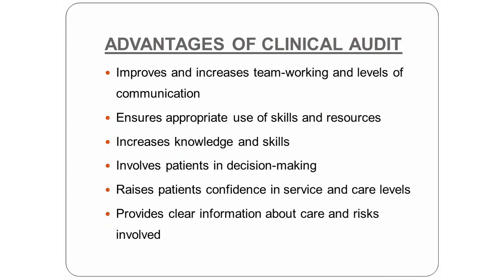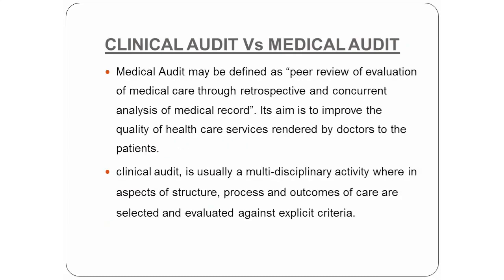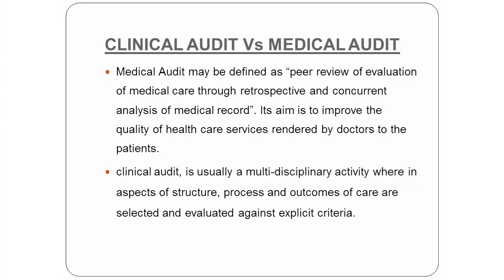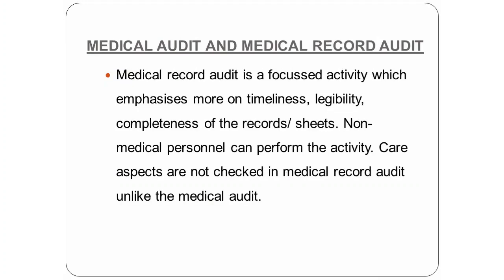CLINICAL AUDIT In Healthcare organizations (PART 1) NABH 5th edition by Sundeep Kaur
Evaluation and improvement of quality of care provided to the patients are of crucial importance in the daily clinical practice and in the health policy planning and financing. Different tools have been developed, including incident analysis, health technology assessment and clinical audit. The clinical audit consist of measuring a clinical outcome or a process, against well-defined standards set on the principles of evidence-based medicine in order to identify the changes needed to improve the quality of care. In particular, patients suffering from chronic renal diseases, present many problems that have been set as topics for clinical audit projects, such as hypertension, anaemia and mineral metabolism management. Although the results of these studies have been encouraging, demonstrating the effectiveness of audit, overall the present evidence is not clearly in favour of clinical audit.
Clinical audit is a part of the continuous quality improvement process. It consists in measuring a clinical outcome or a process against well-defined standards, established using the principles of evidence-based medicine. The comparison between clinical practice and standards leads to the formulation of strategies, in order to improve daily care quality. Audits are a quality improvement measure and one of the 7 pillars of clinical governance. It allows organizations to continually work toward improving quality of care by showing them where they are falling short, allows them to implement improvements, and re-audit or close the audit cycle to see if beneficial change has taken place.